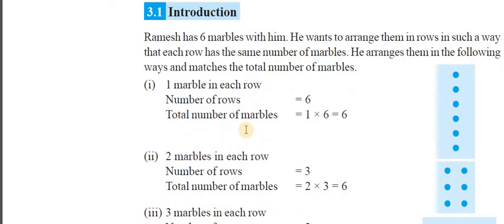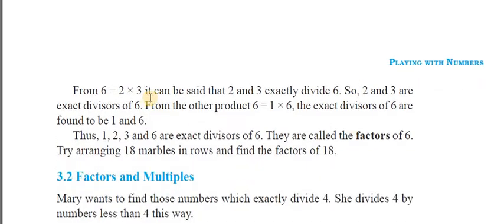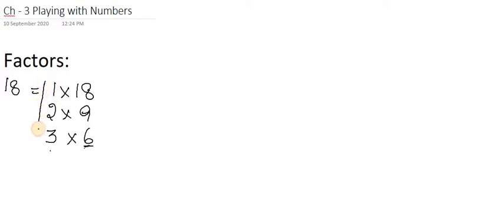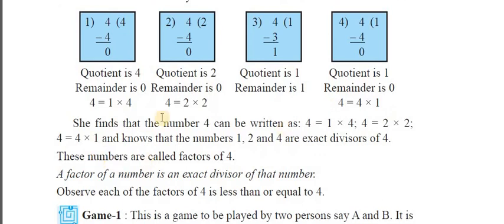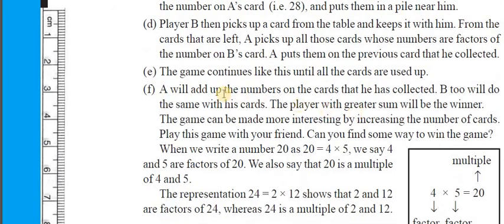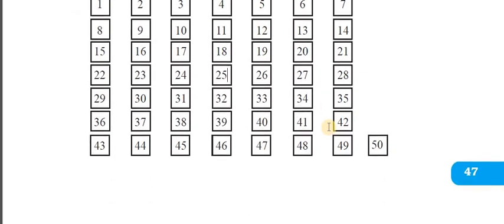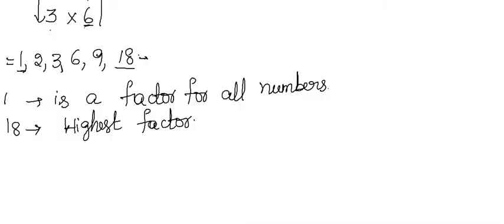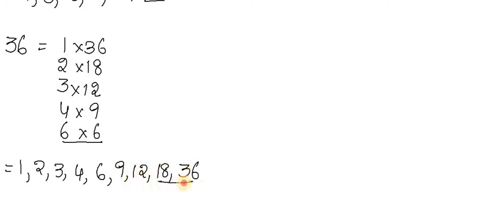NCERT Class 6 ch 3 math solutions finding factors for the following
From 6 = 2 × 3 it can be said that 2 and 3 exactly divide 6. So, 2 and 3 are
exact divisors of 6. From the other product 6 = 1 × 6, the exact divisors of 6 are
found to be 1 and 6.
Thus, 1, 2, 3 and 6 are exact divisors of 6. They are called the factors of 6.
Try arranging 18 marbles in rows and find the factors of 18.
3.2 Factors and Multiples
Mary wants to find those numbers which exactly divide 4. She divides 4 by